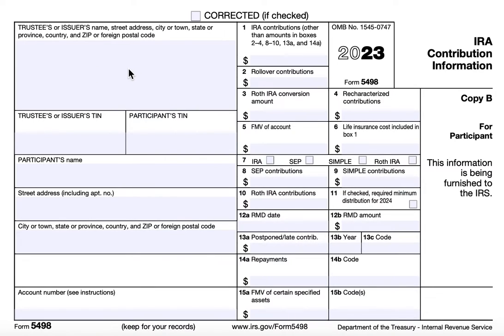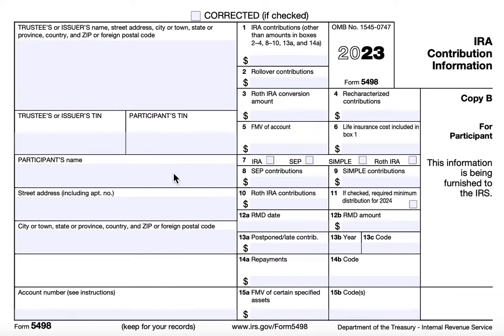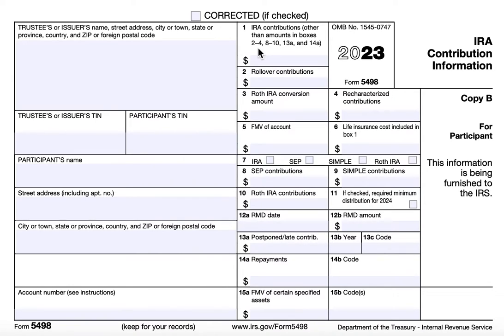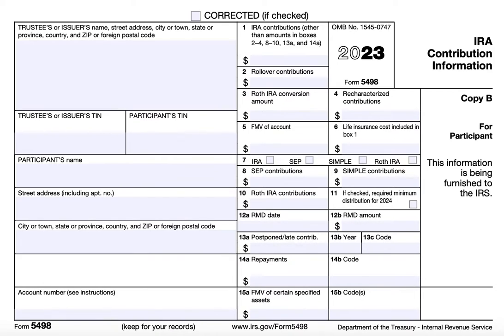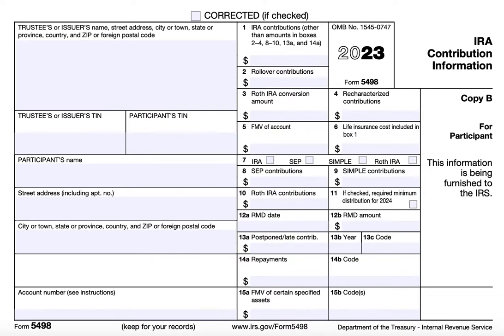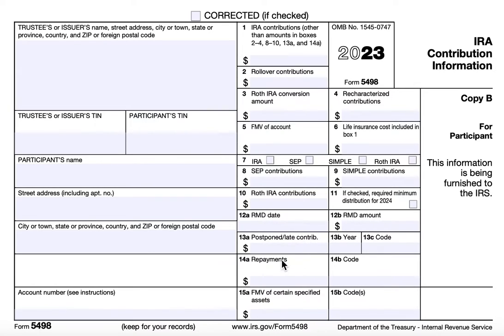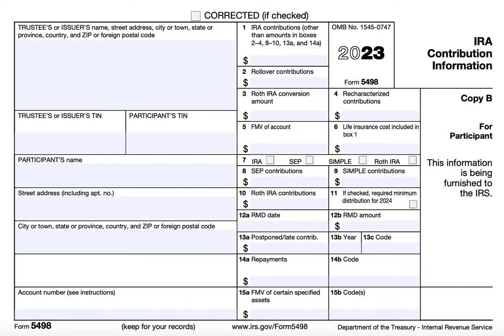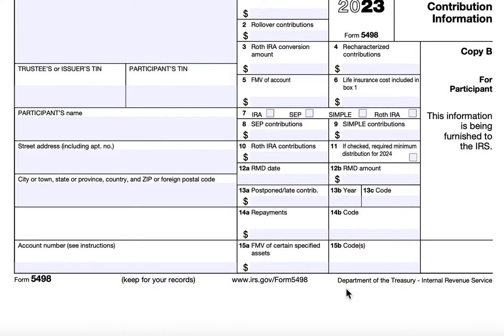IRS Form 5498 walkthrough - ARCHIVED COPY - READ COMMENTS ONLY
Please feel free to review the comments to see if any of them are of benefit to you. To watch the most up to date version of this video, please check out this link instead: